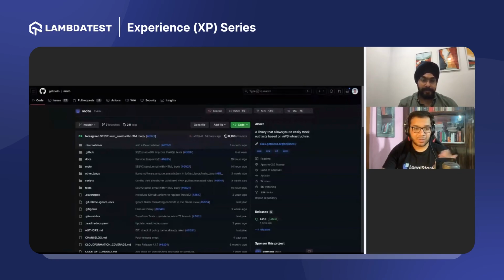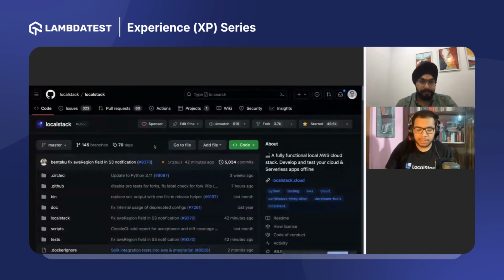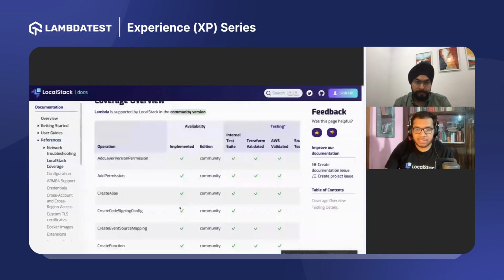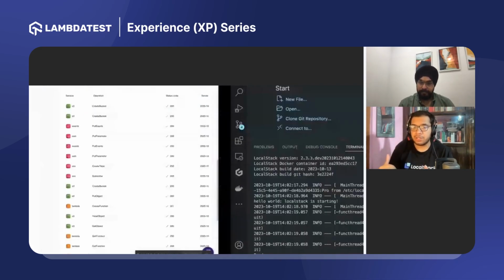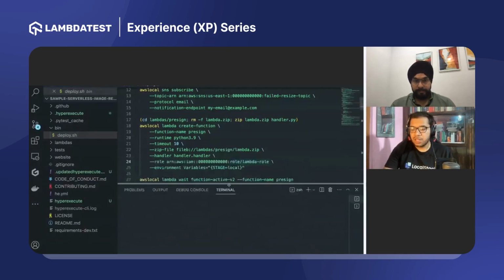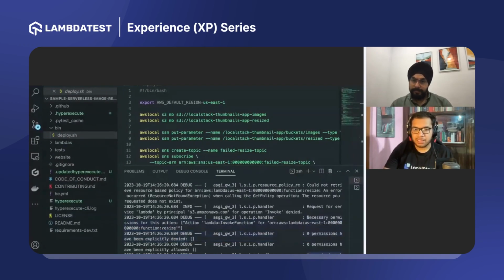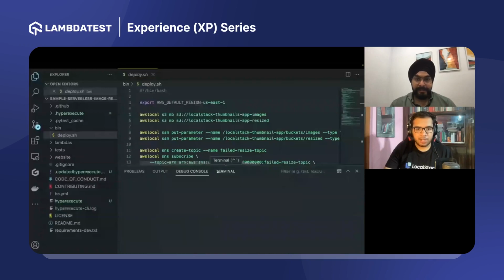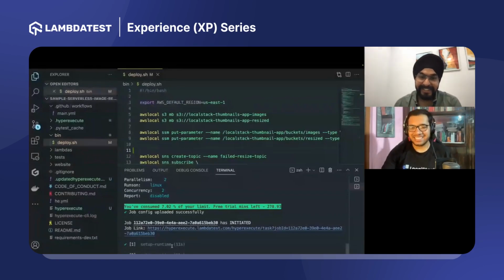Testing AWS applications locally and on CI with LocalStack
📢Tune in to the latest episode of the TestMu AI Experience (XP) Series webinar featuring 𝐇𝐚𝐫𝐬𝐡 𝐌𝐢𝐬𝐡𝐫𝐚, an Engineer at LocalStack. Watch the session as he explores the world of "Testing AWS applications locally and on CI with LocalStack."

Harsh demonstrates live coding, highlighting common scenarios and use cases, with a particular focus on local debugging of cloud and serverless applications. You'll also gain insights into how LocalStack seamlessly integrates with Infrastructure as Code (IaC) frameworks like CDK, enabling you to execute tests on platforms like HyperExecute. Don't miss this opportunity to enhance your testing expertise and stay at the forefront of testing technology!

𝐕𝐢𝐝𝐞𝐨 𝐂𝐡𝐚𝐩𝐭𝐞𝐫𝐬 👀
00:00 Welcome!
02:40 What is LocalStack
11:23 Testing AWS applications
15:58 LocalStack services
26:50 QnA
44:35 Closing Words

🚩 𝐊𝐞𝐲 𝐓𝐚𝐤𝐞𝐚𝐰𝐚𝐲𝐬
✔️ Local Debugging Scenarios and settings
✔️ Advanced Features for Productivity
✔️ Diverse Ecosystem Integration
✔️ Improved Team Collaboration Patterns

Upcoming XP 𝐖𝐞𝐛𝐢𝐧𝐚𝐫𝐬:
📍Man Vs Machine: Finding (replicable) bugs post-release by Jonathan Tobin, CEO, Userback
📍End-to-End Test Automation with Provar by Michael Dailey, Director of Solution Engineering, Provar
📍Fast-Tracking Project Delivery: Tips from a Recovering Perfectionist by Antony Lipman, Customer Success Manager, Practitest
📍Revolutionizing Testing with Test Automation as a Service (TaaS) by Murat Mercan, Senior Software Test Manager, Turkish Airlines